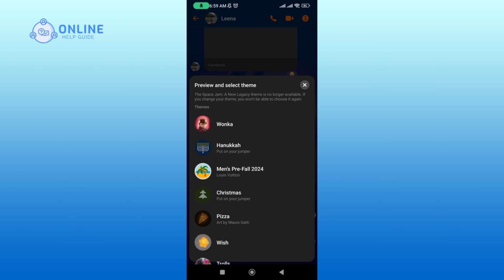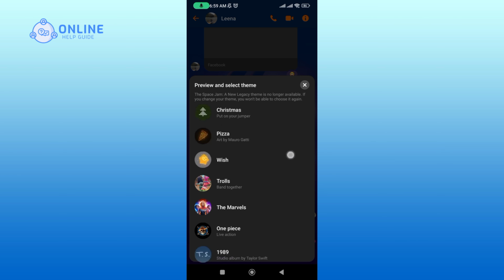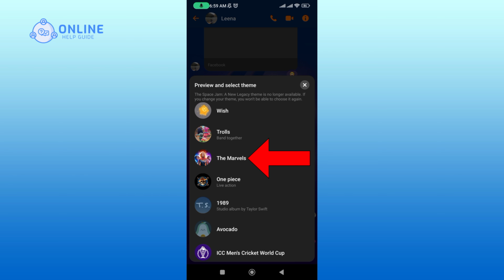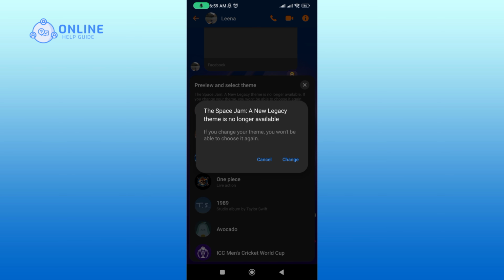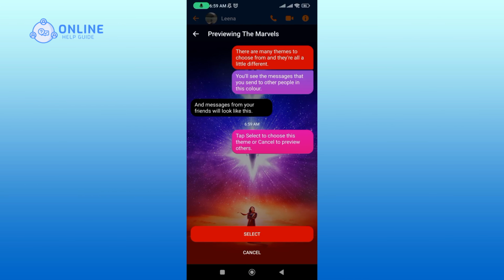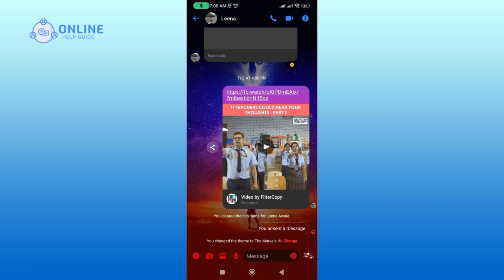How to Activate Marvel Theme on Facebook Messenger? 2023 (Quick & Easy) | Messenger App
Marvelous chats! This tutorial shows you how to activate the Marvel theme on Facebook Messenger. Whether it's for embracing your superhero fandom or simply adding a touch of excitement to your chats, learn how to apply the Marvel theme. Watch and bring the Marvel universe to your Messenger!

Chapters
00:00:00 Intro
00:00:17 Activate Marvel Theme on Facebook Messenger
00:01:00 Outro